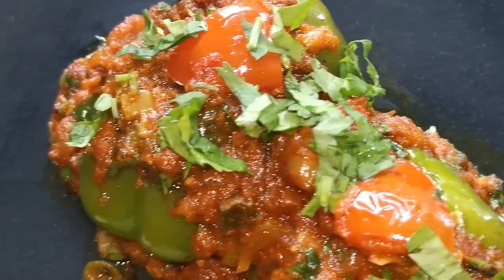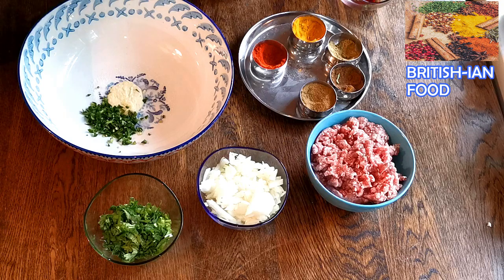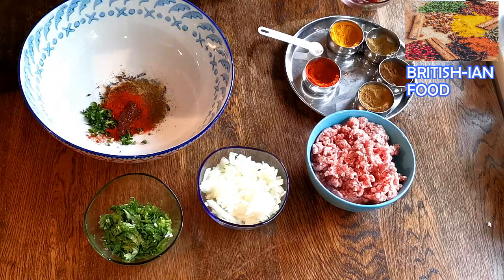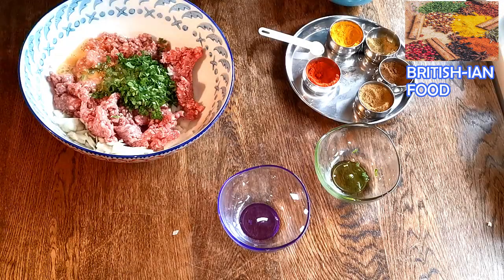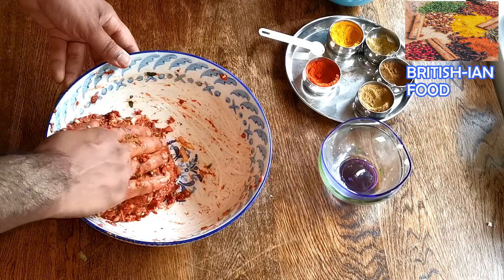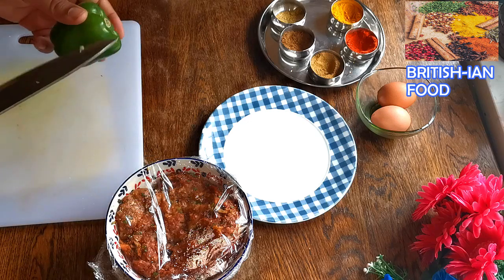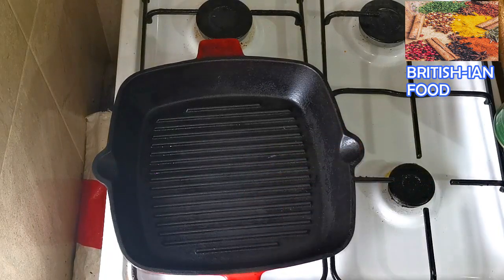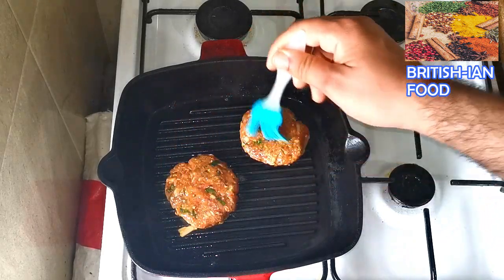BIR STYLE SPECIAL MINCE MEAT MARINATION, STUFFED PEPPER & RESHMI KEBAB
This marination is perfect for any type of Kebab appetizer.
This meaty mix is excellent for any meat lovers out there. This smoky and soft kebab has the ability to harmonize with your taste buds.

For the written recipe please ask in the comment box I will email it to you asap.

Quality & Simplicity is my specialty...